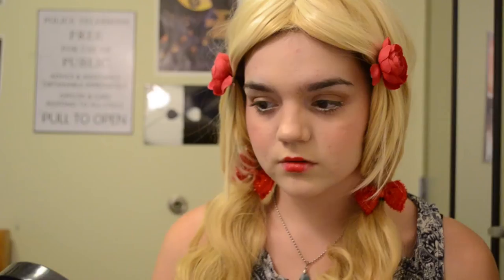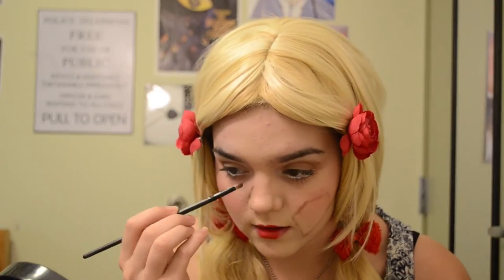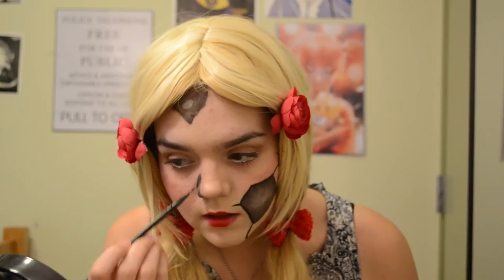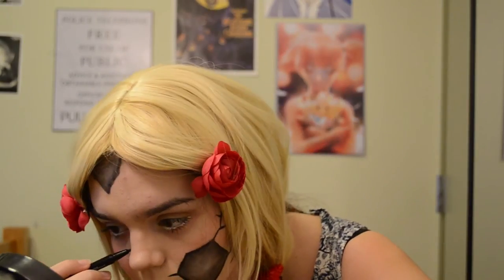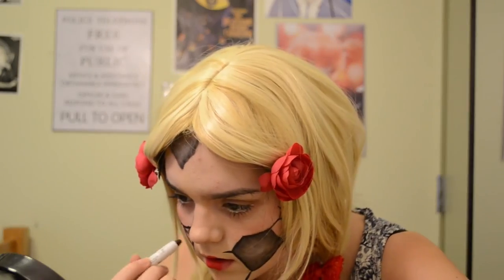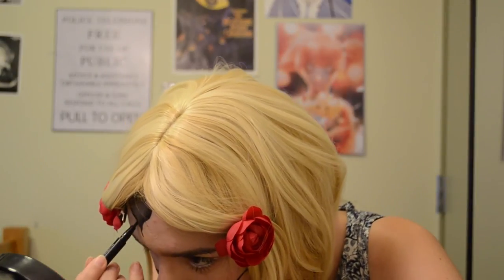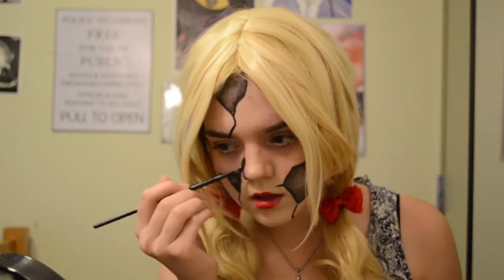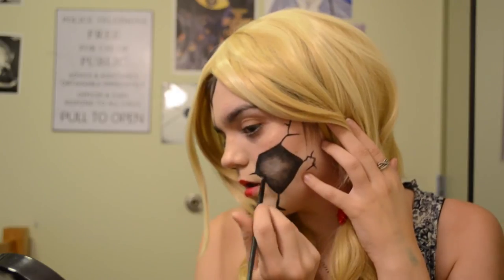Doll Makeup Tutorial Part 2 | Broken Doll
Don’t forget to comment bellow on what you want to see in the next video.